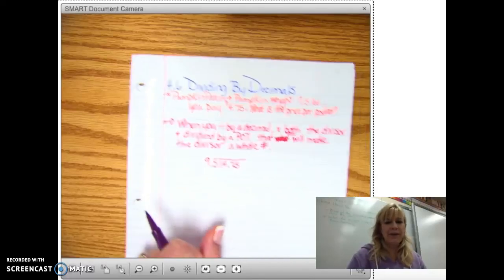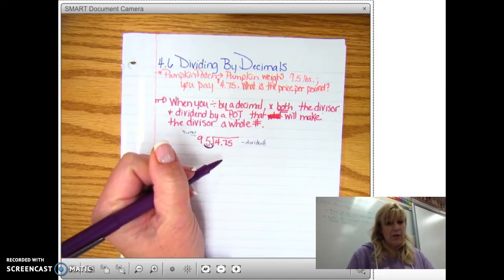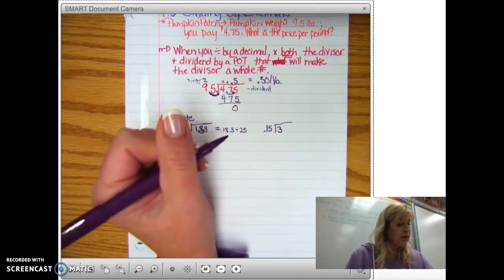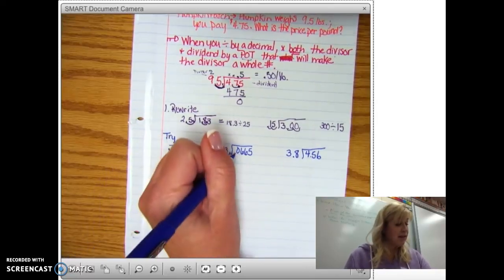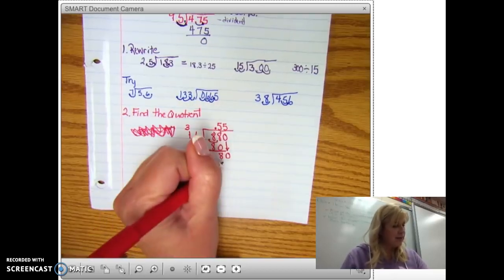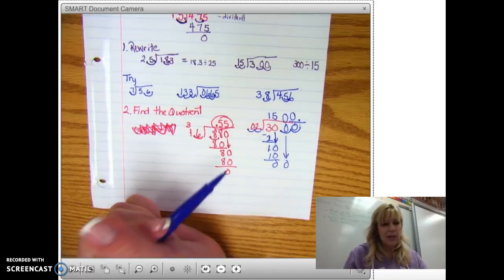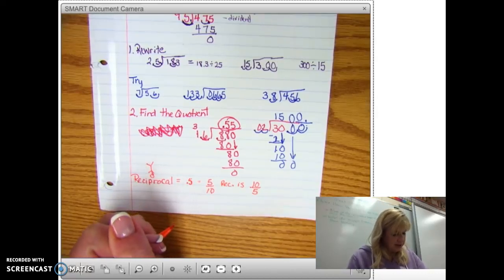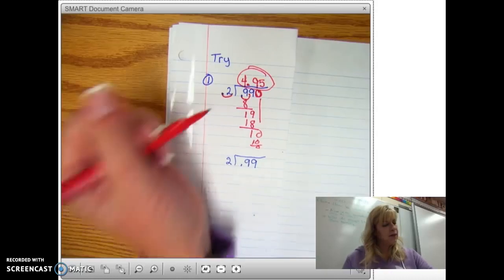4 6 Dividing by Decimals